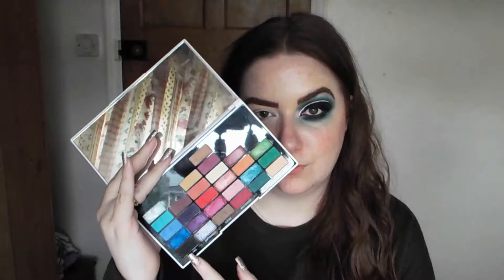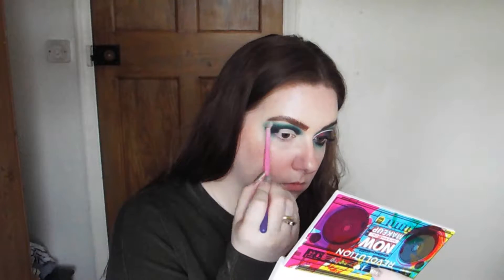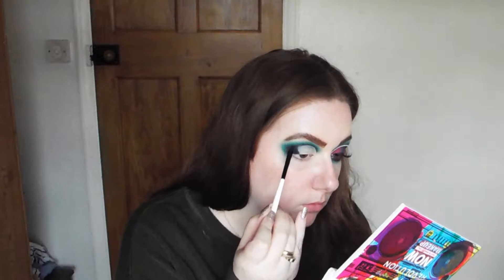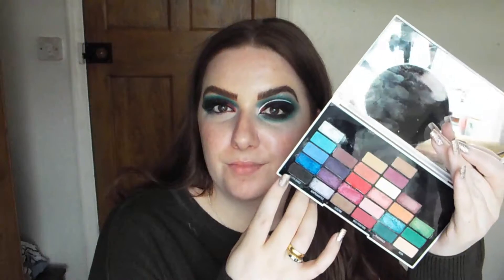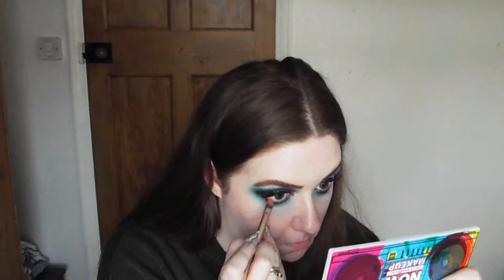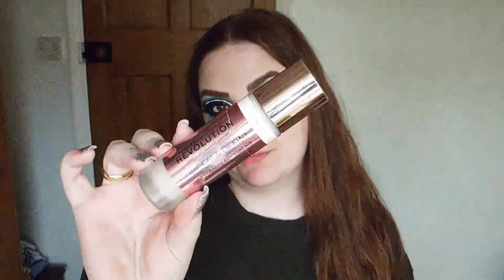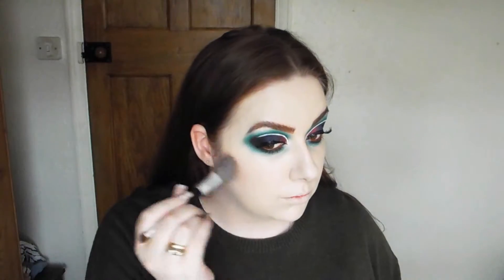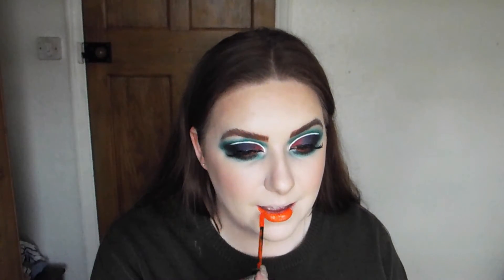HALLOWEEN INSPIRED MAKEUP TUTORIAL